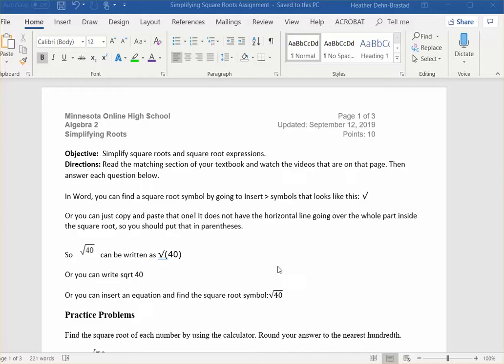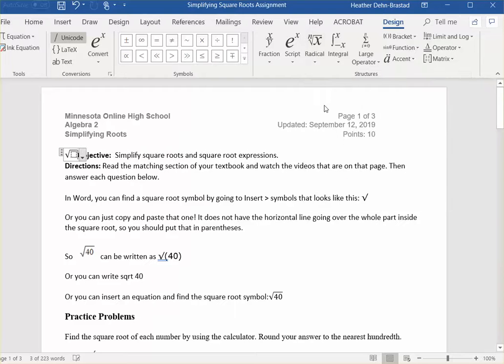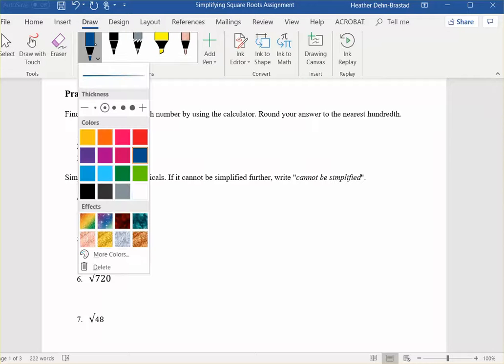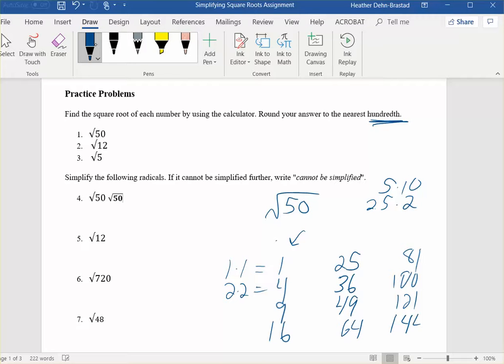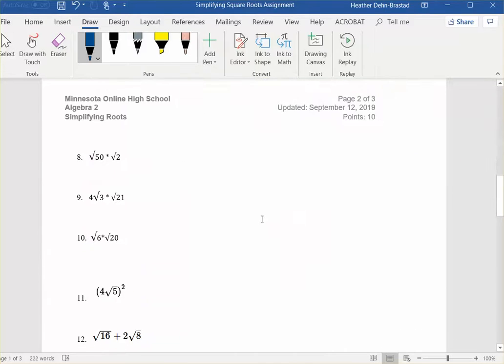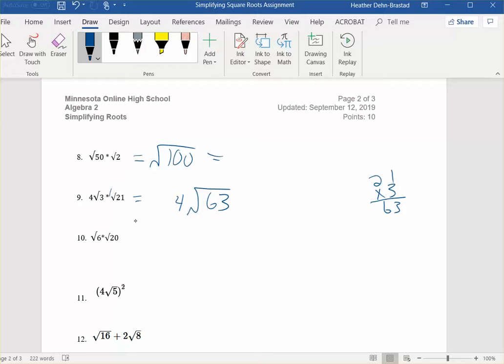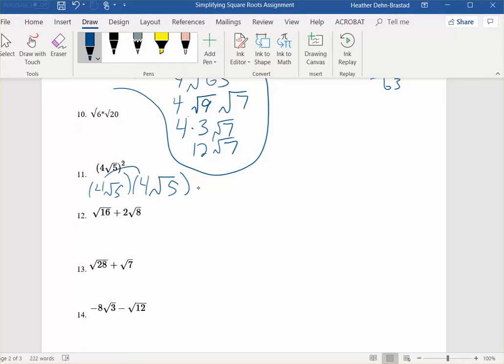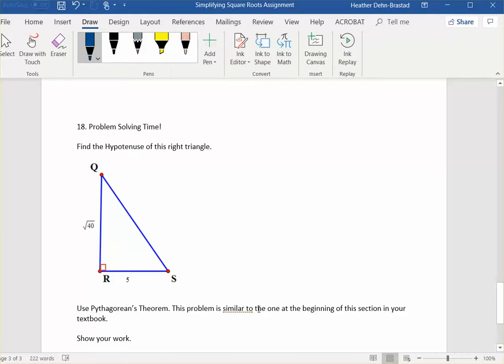simplifying square roots video